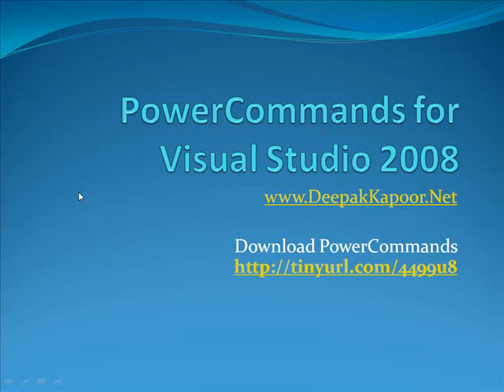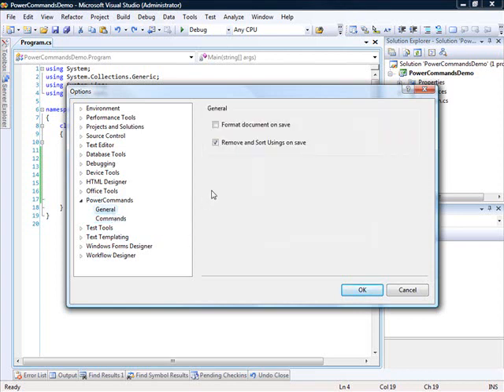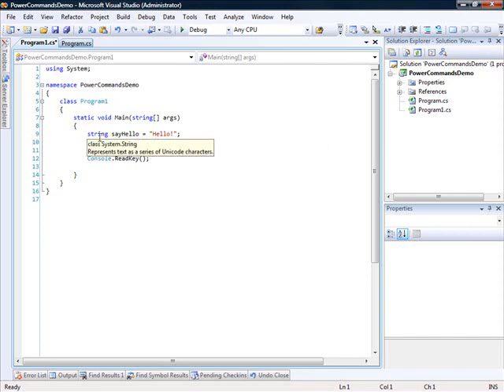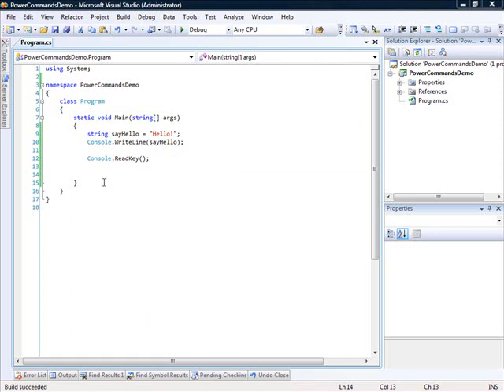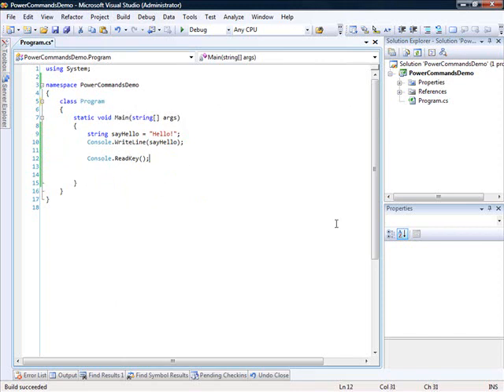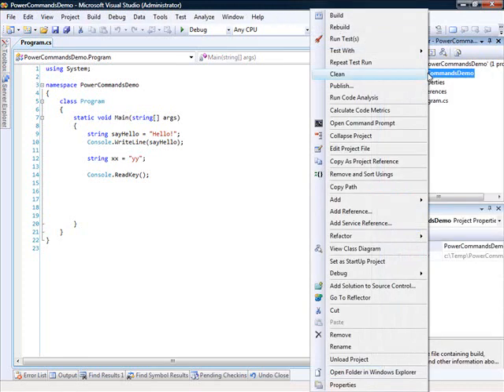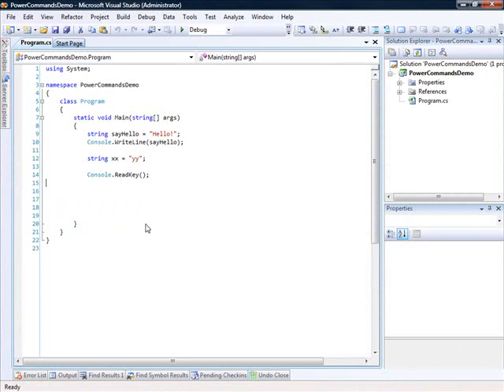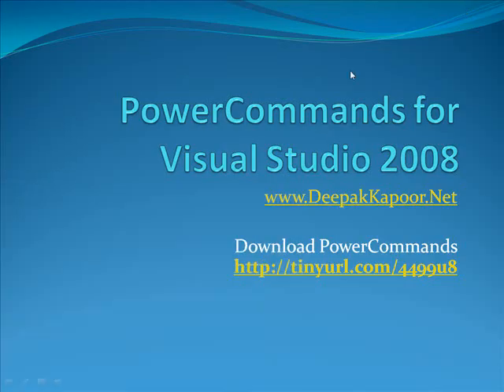PowerCommands for Visual Studio 2008 Demo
Demonstration of PowerCommands for Visual Studio 2008. Great set of tools for those small but essential tasks.